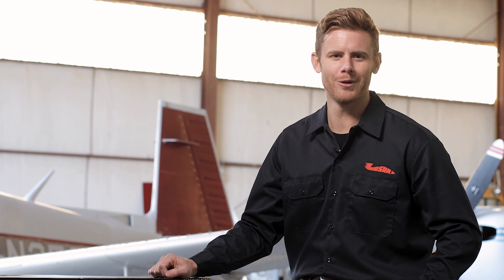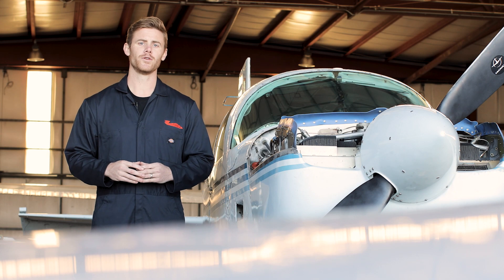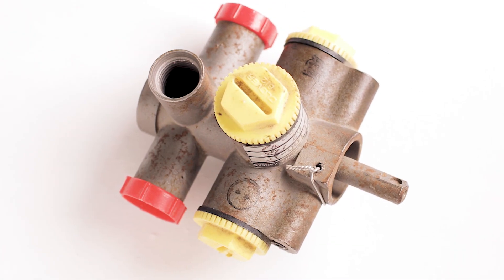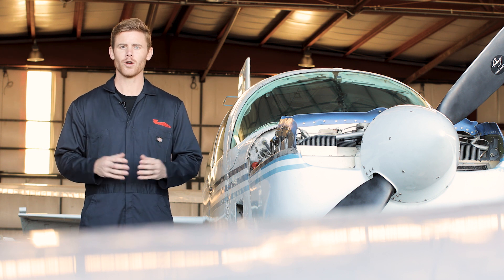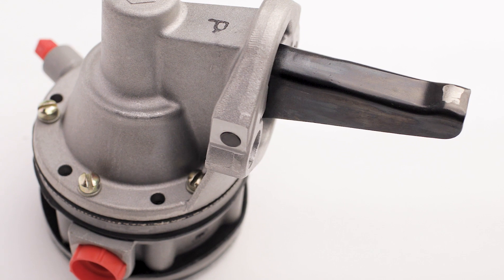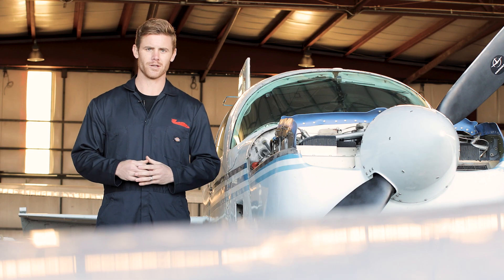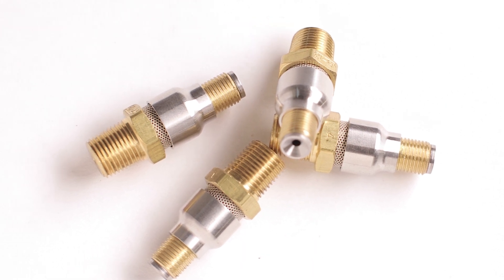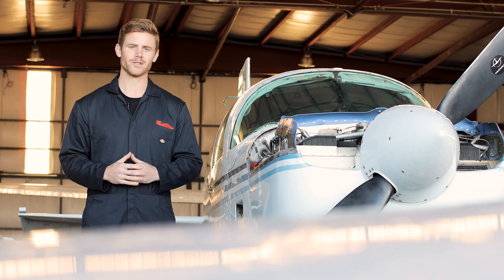Mooney Fuel System - The LASAR Weekly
Keeping all of the components of your fuel system current is critical for the safety and performance of your aircraft. You can shop all of the fuel system parts mentioned in this video and thousands more parts in our online shop. If you have any questions about a specific part or how to best install it, give us a call and we'll get you taken care of.